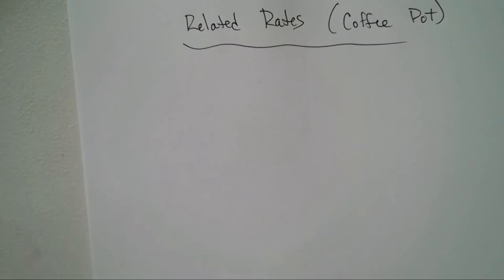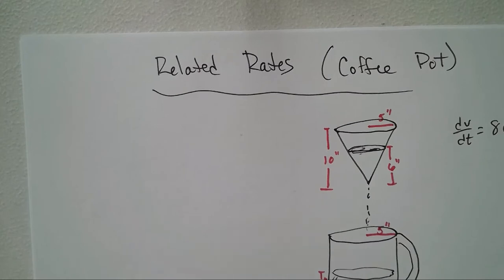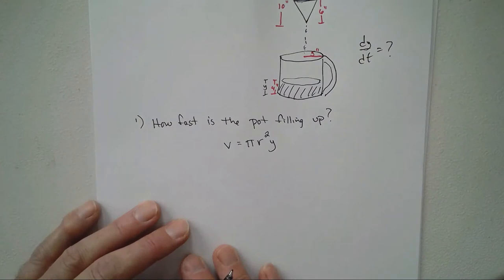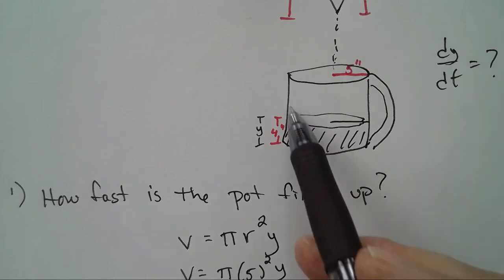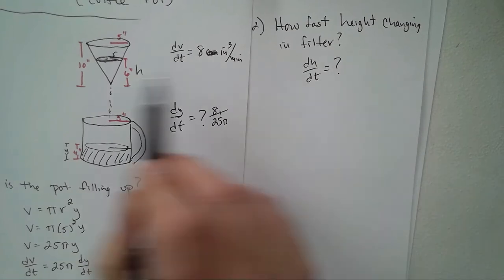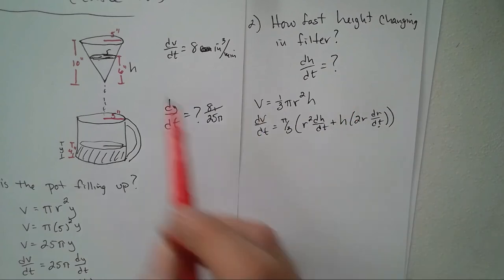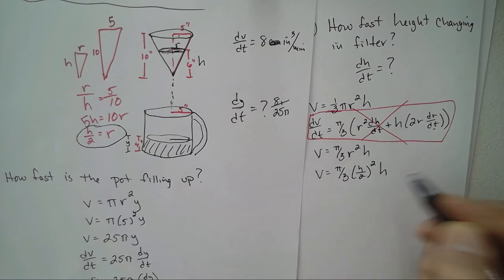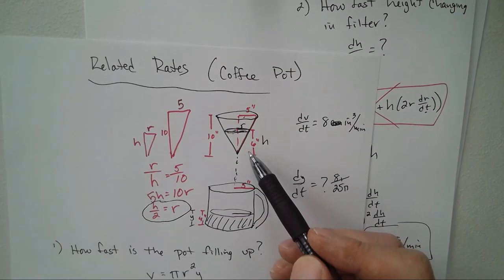4 6 Notes Coffee Pot